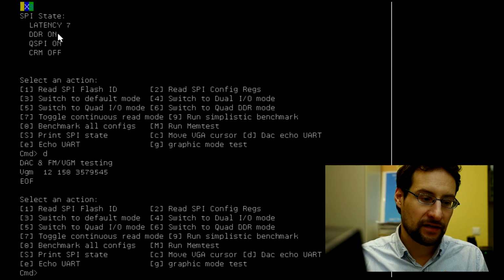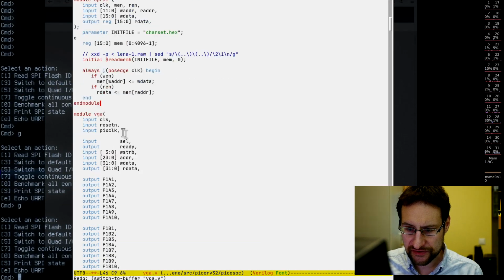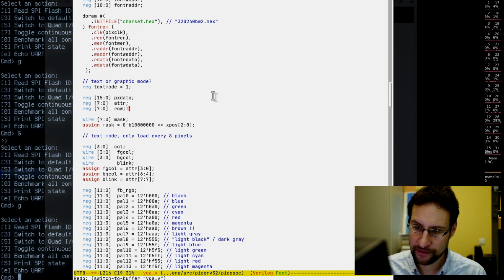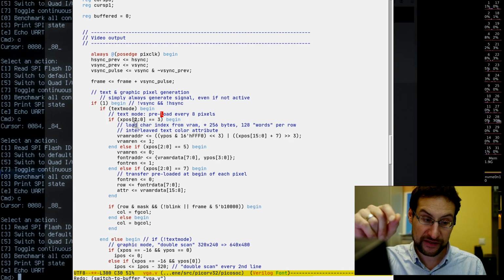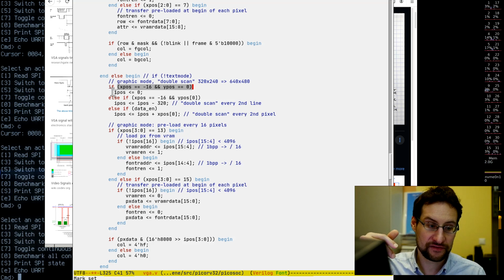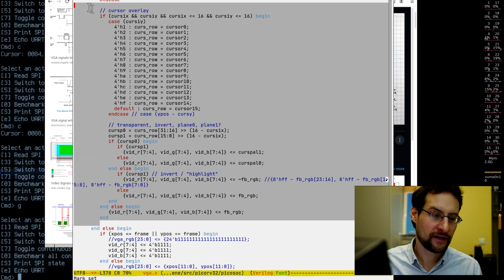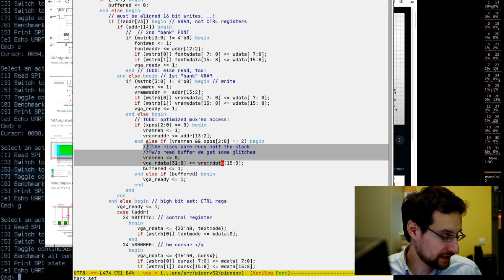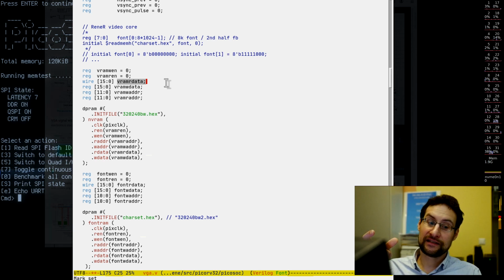fully working fpga graphic and text mode video core!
Kinda finished, pixel perfect & dynamic mode switching FPGA video soft core & each Verilog code line explained! Ad: FPGAs & more @Amazon